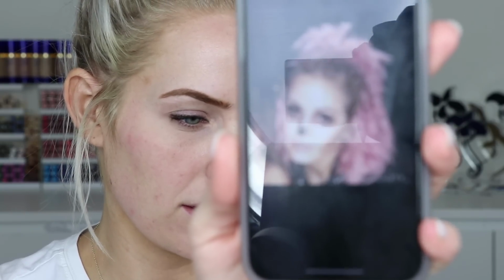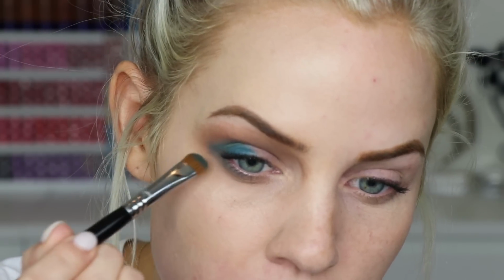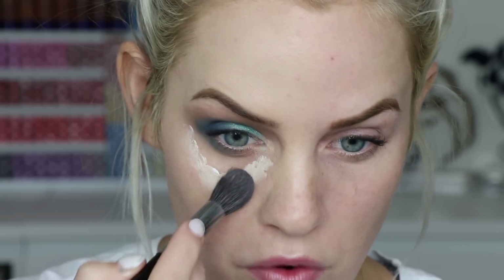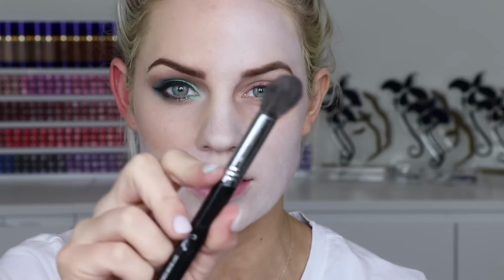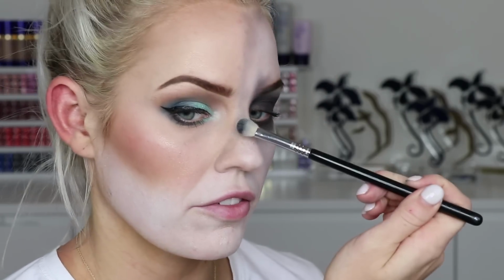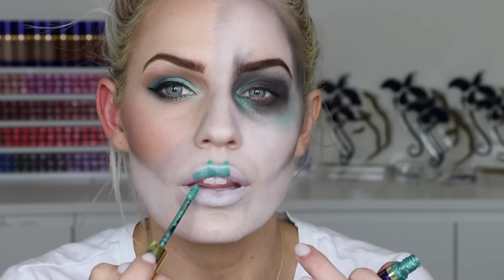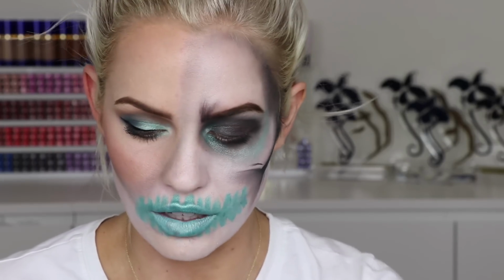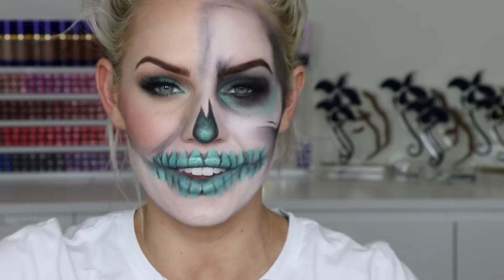HALLOWEEN MAKEUP TUTORIAL - GREEN SKULL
Skulls seem to be taking over this Halloween! I'm pulling all the tricks out of the bag and showing you how to get this super simple skull!

Face:
- Creme beige foundation
- deep cctm
- toasted rose blush
- pearlizer
- light & white concealer
- natural powder
Eye:
- Moca Java (crease)
- rustic brown (crease & brows)
- turquoise (crease, outer corner, lower lashline)
- denim (outer corner, lower lashline)
- candlelight (lid)
- seafoam shimmer (lid, inner corner, lower lashline)
- snow (inner corner, under brow)
- black eyesense
- black lashsense

Skull side:
Face:
- white concealer mixed with snow Shadowsense
- onyx Shadowsense
- seafoam shimmer
- black lashsense

°°°LASHES°°°

Velour Lashes “here to slay”

House of Lashes Lash Glue

SocialEyes Lash Tweezers

Curved Scissors

LipGloss Applicator

3D HD Precision Brush
F35
E35
E25
E44
E70
E10
E11
F89
Extreme Structure Contour Brush
F75
F40
E30
F65